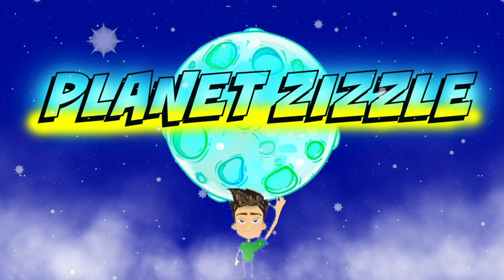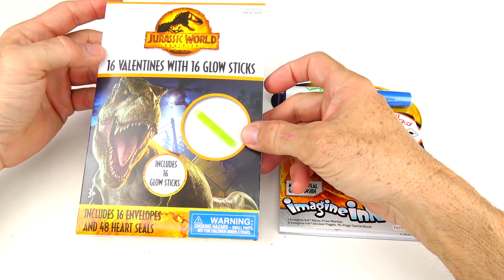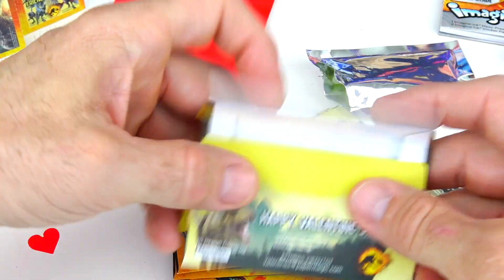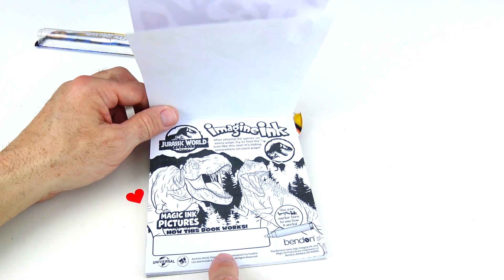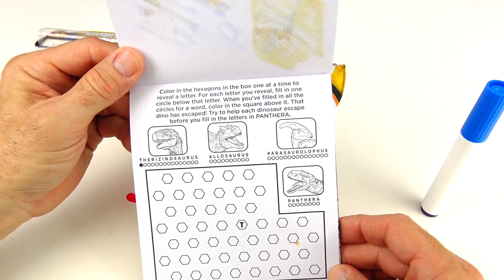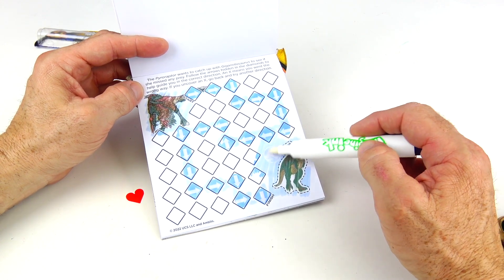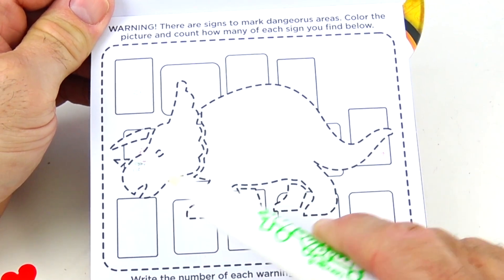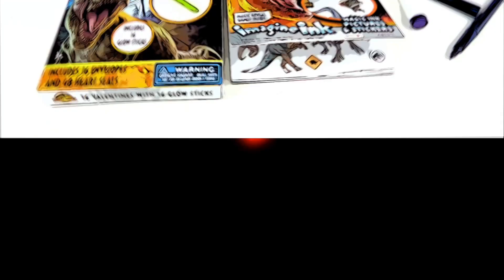Jurassic World Dominion Imagine Ink Happy Valentines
Greetings Rocketteers, The Jurassic Dino's have landed on Planet Zizzle.
With Valentine's Day just around the corner Jurassic World has got you covered.
There are16 Valentine's with funny phrases, cool Dino pictures and a glow stick.   Your friends will be impressed with these cool Valentine cards.
Plus play games and coloring with the new JW Mess Free Imagine Ink.

These items were purchased by Planet Zizzle.